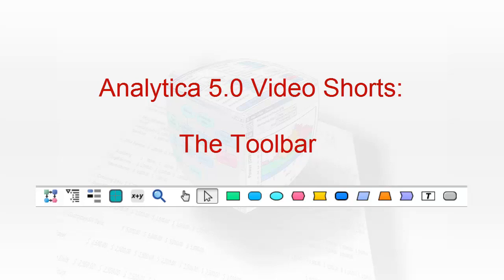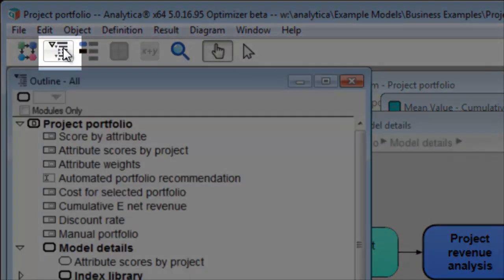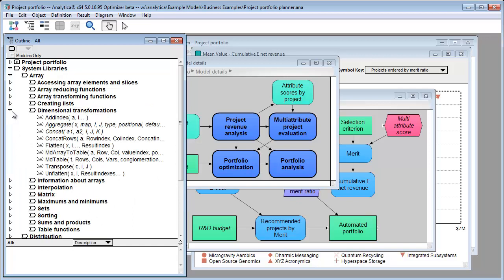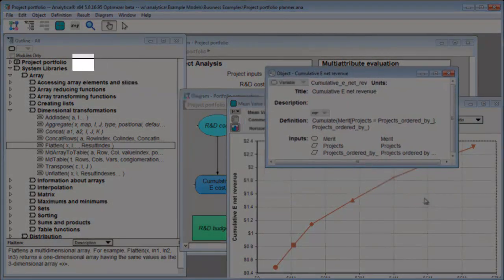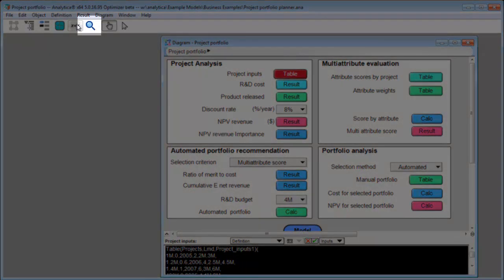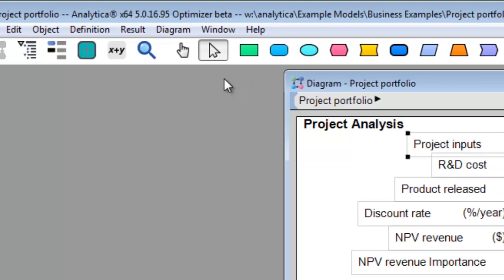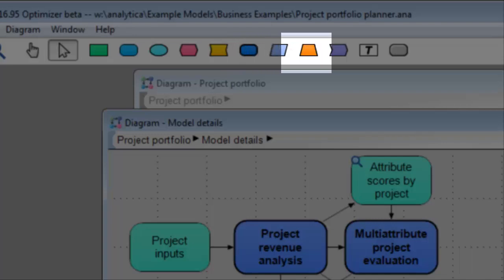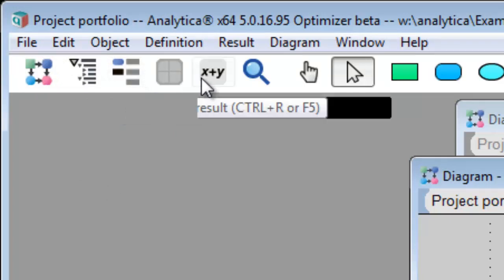Analytica 5.0 Video Shorts: The Toolbar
Lonnie goes over the new toolbar in Analytica 5.0 and what each toolbar button means.